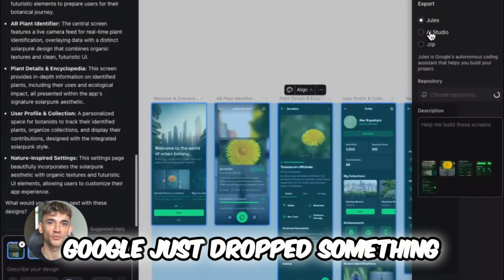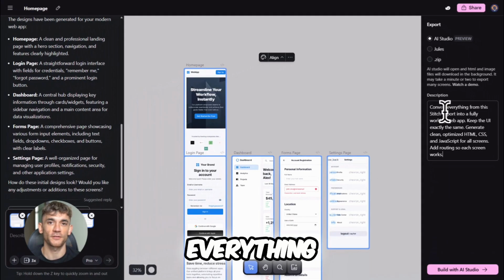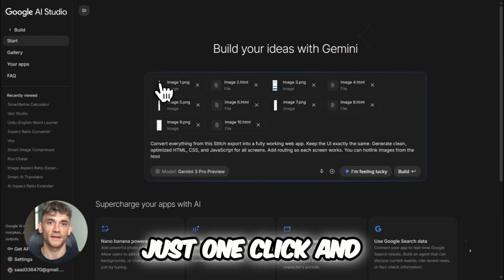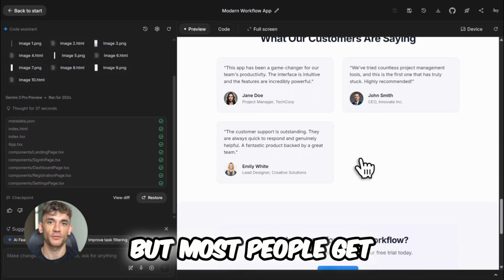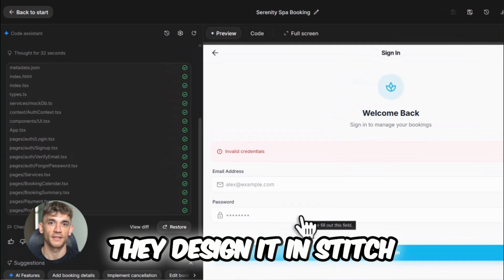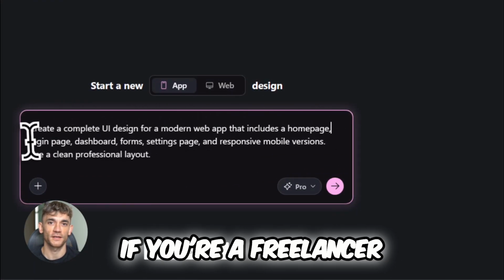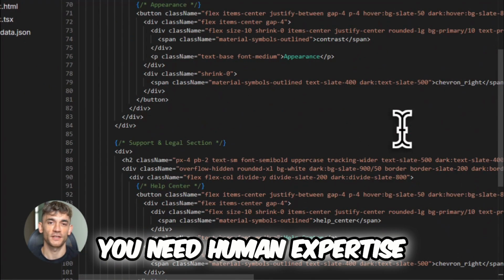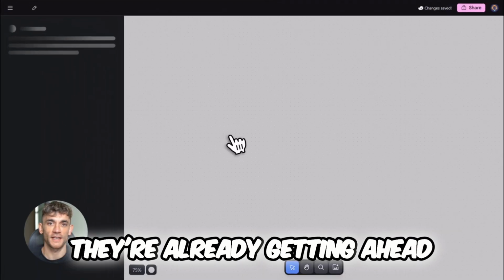Google Stitch Update: ONE-CLICK Export Changes EVERYTHING!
Discover the insane new Google Stitch update that's revolutionizing app and website development! With one-click export to AI Studio, say goodbye to tedious copy-pasting and file dragging. This update changes everything for digital product builders.

Key Takeaways:
*   Instant Export: Seamlessly transfer designs from Google Stitch to AI Studio with a single click.
*   Gemini 3 Integration: Leverage Google's most powerful AI model for enhanced development.
*   Accelerated Workflow: Cut app development time in half, from idea to working product in hours.

Why this matters: This integration of design and AI streamlines the entire creation process, making it faster, more efficient, and accessible for everyone.